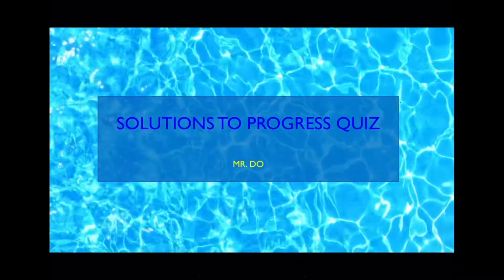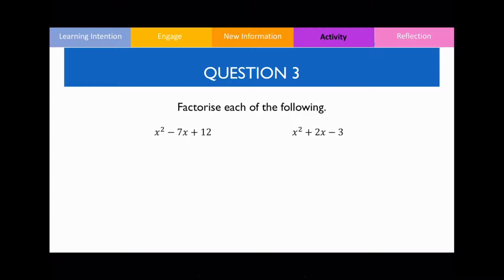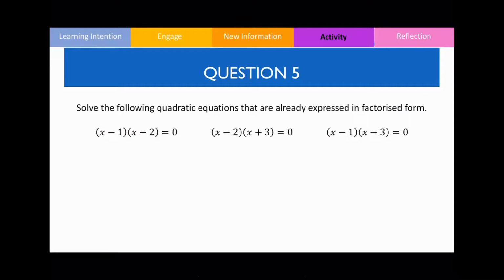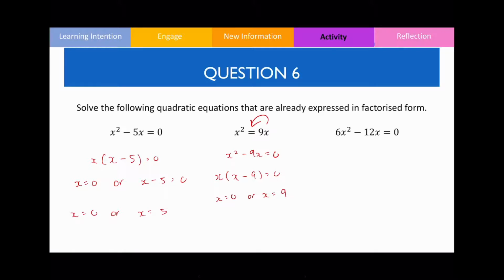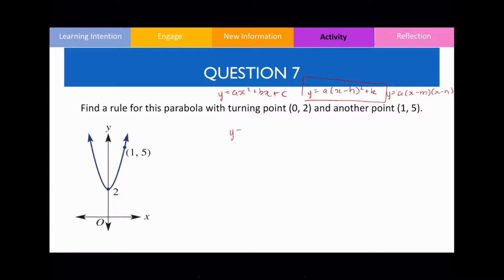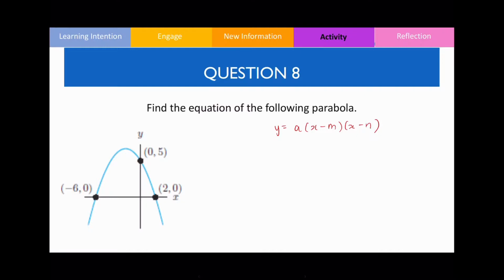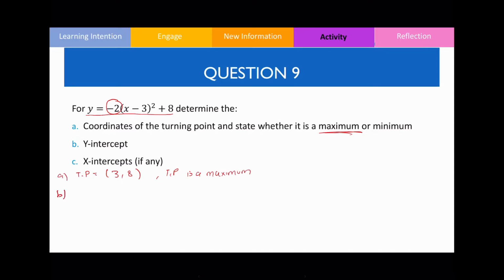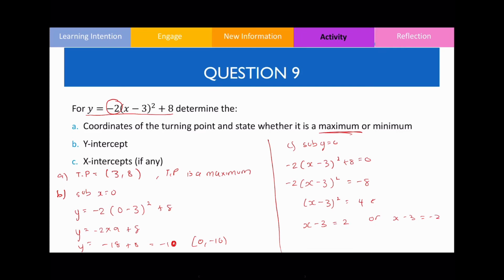Solutions to Quadratic Progress Quiz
Intro: (0:00)
Question 1: (0:08)
Question 2: (0:32)
Question 3: (1:30)
Question 4: (2:06)
Question 5: (3:05)
Question 6: (3:46)
Question 7: (4:46)
Question 8: (6:45)
Question 9: (8:12)